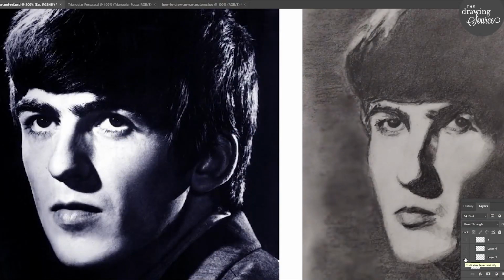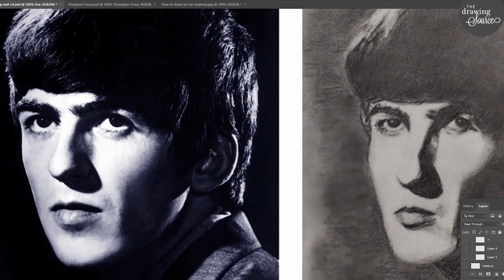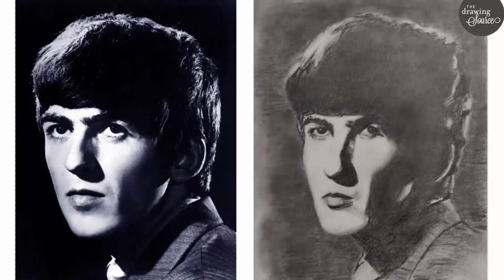Drawing More Convincing Ears: Drawing Critique & Demo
A critique of a student's portrait drawing focusing on drawing more convincing ears, from my *Drawing Critique Archive*

*More Ear Drawing Resources:*

*How to Draw a Realistic Ear on Toned Paper (Step by Step Tutorial):*